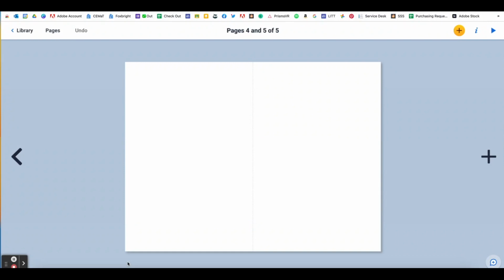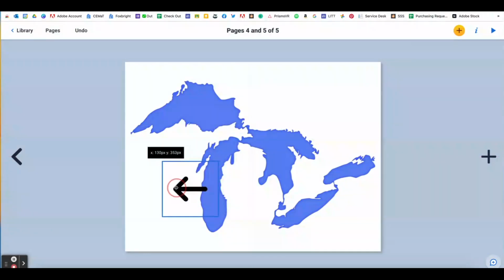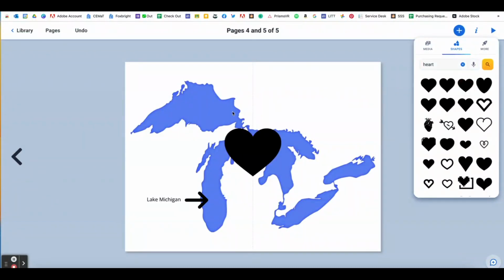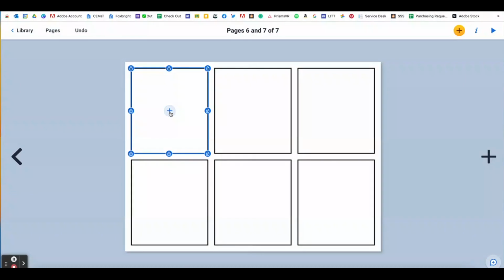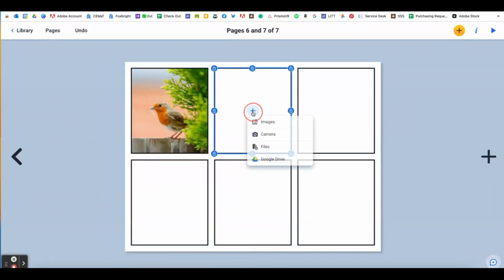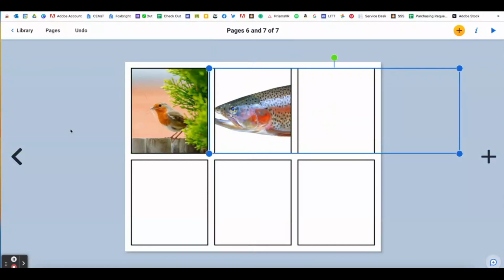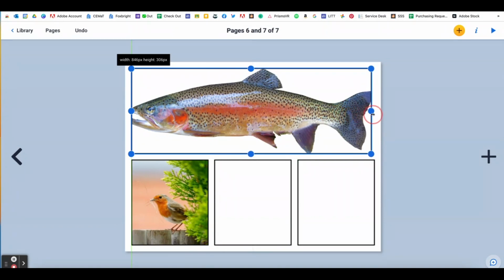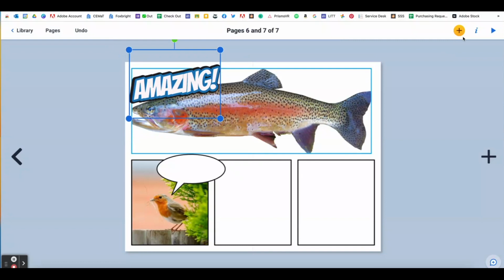Book Creator Shapes Stickers Layout